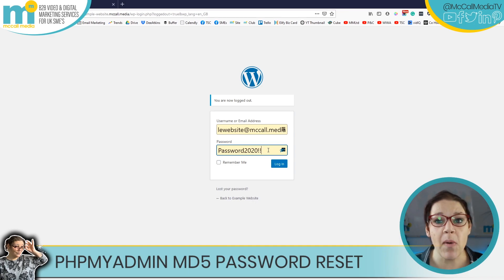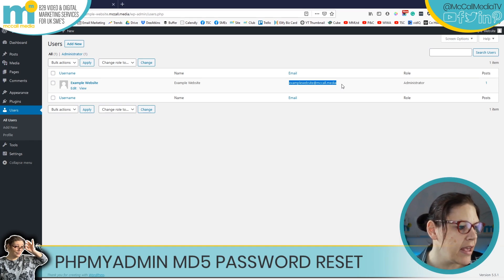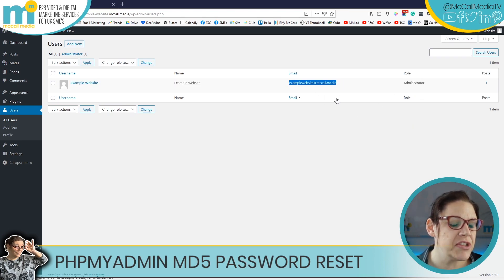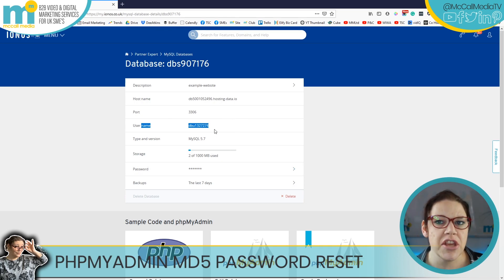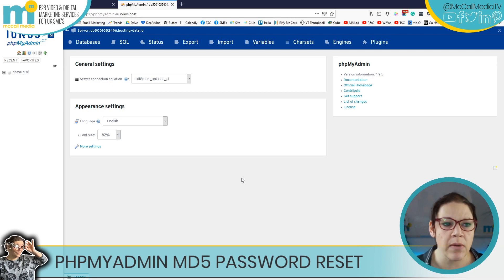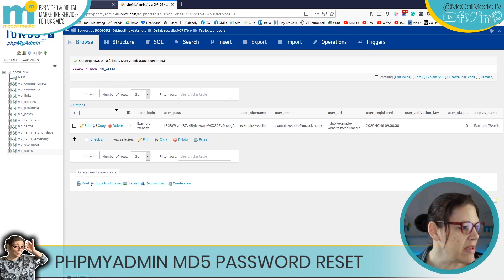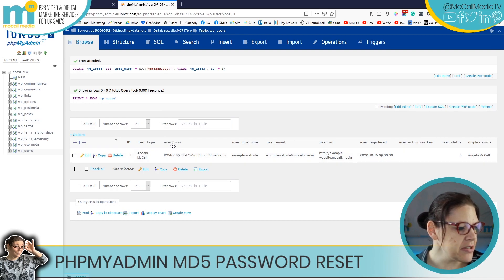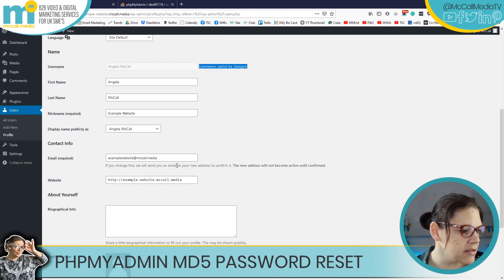PHPMYADMIN MD5 PASSWORD RESET in MYSQL by skipping WORDPRESS - perfect for regaining admin access!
I walk you through how to manually set a password to your WordPress website, if for some reason you no longer have access to the admin email account, but you can still access your hosting services.

// TIME CODE
[00:00]
[00:00]
[00:00]
[00:00]
[00:00]